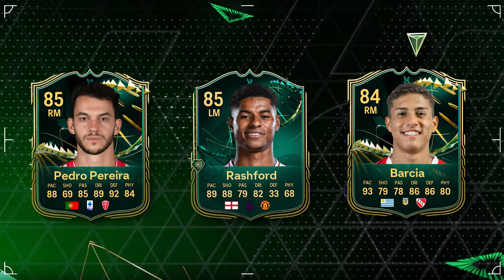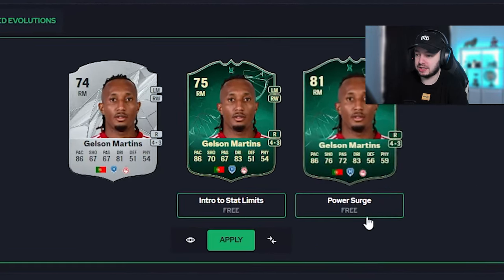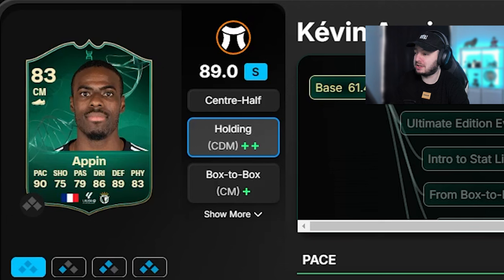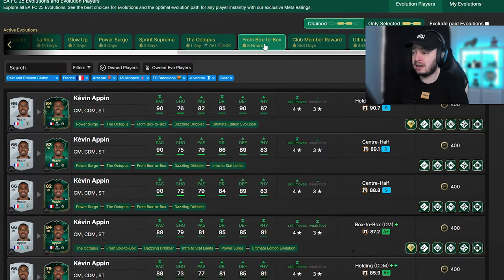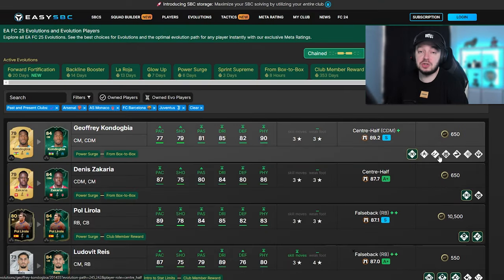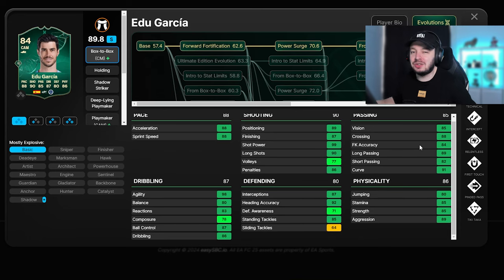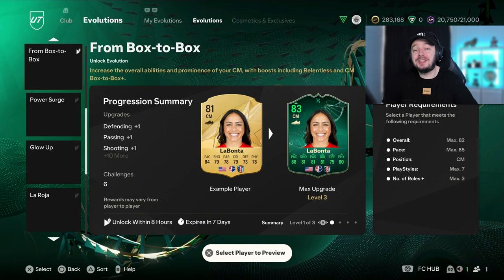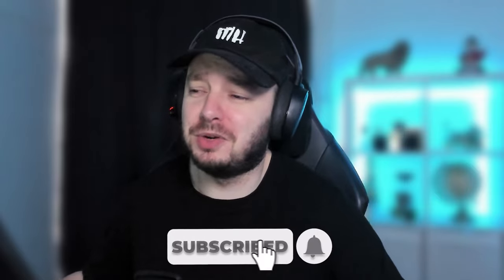The BEST Way To CHAIN Evolutions! Road To Henry #6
This tool is amazing to find the PERFECT Evolutions! I explained it for you!

This year my Road To Glory will be around Thierry Henry. In Road To Henry we will work our way up in order to afford him. We play, trade, be smart but make sure we still have fun. I will take you with me on that journey on how I would build up my Ultimate Team.